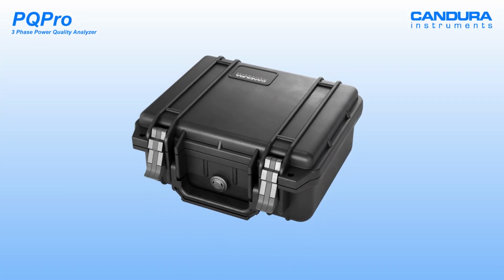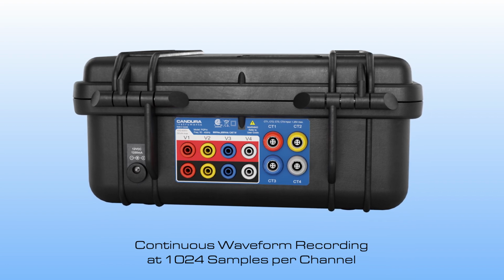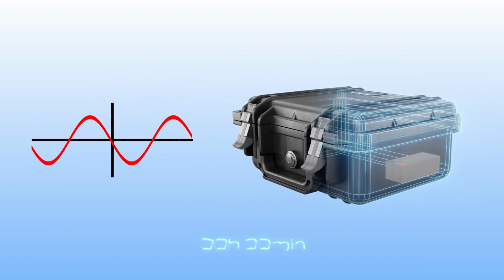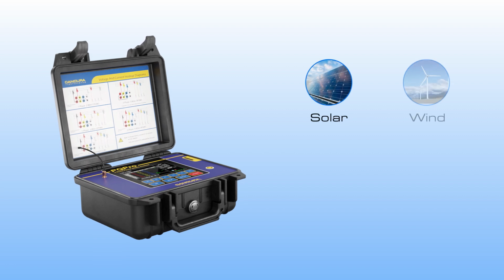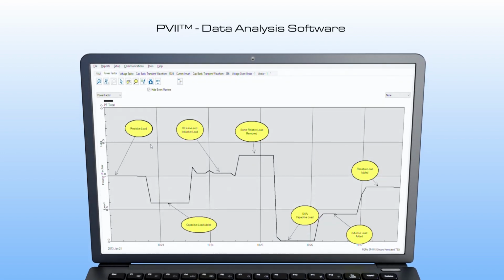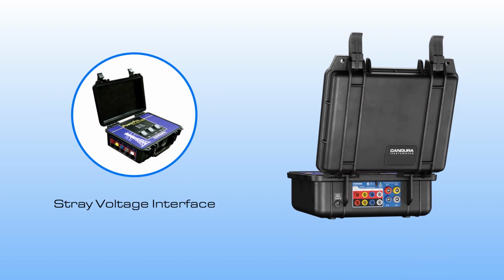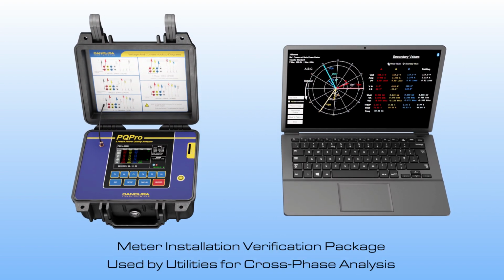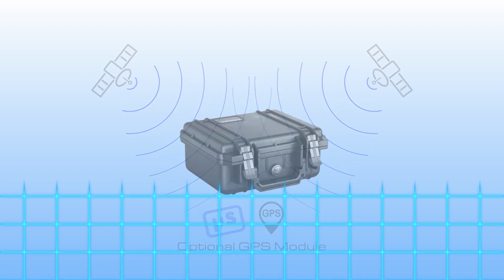CANDURA Instruments - PQPRO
CANDURA Instruments - Introduction to the PQPro.

 The PQPro™ is a portable 8 channel (4 voltage and 4 current) power quality analyzer that can stream high resolution waveform and RMS data to high capacity removable memory cards. Sampling rate can be adjusted from 64 samples per cycle to 1024 samples per cycle. The PQPro™ is in a rugged weatherproof enclosure that can be left recording in all kinds of environments - from the top of a utility pole to the bottom of an underground mine shaft!

Data collected by the PQPro™ is analyzed by the PV II™ Data Analysis Software. PV II™ is packed with powerful graphing and reporting features yet easy to use. Customize graphs - add data boxes, annotate with custom text and modify scaling. Automatic report generation with data tables and graphs. Flexible export functions plus many more features. The PV II™ software can be downloaded free of charge from our